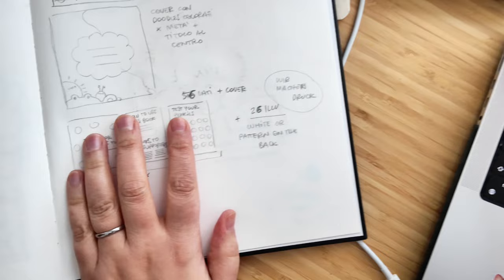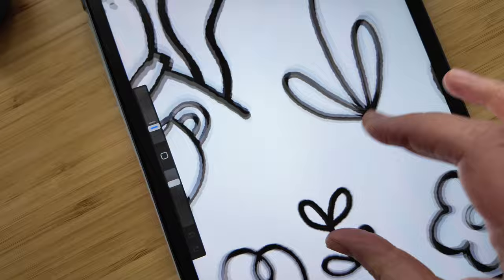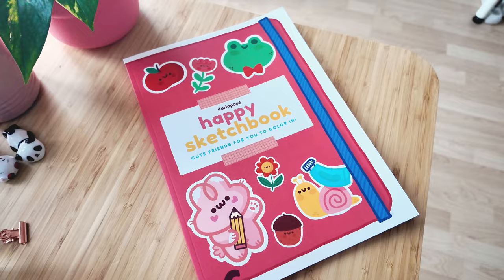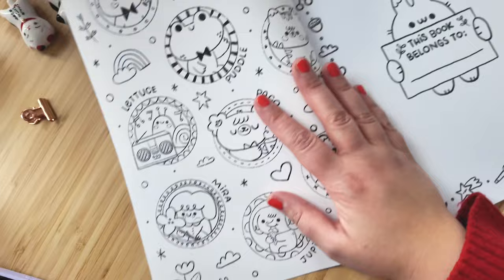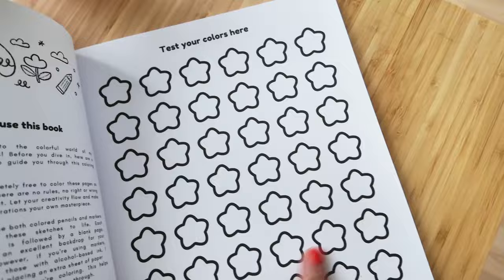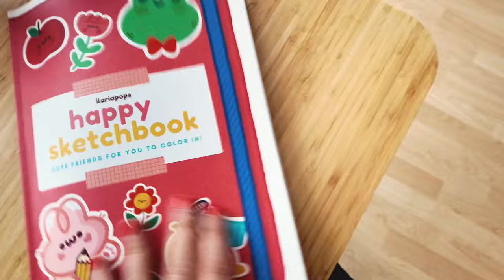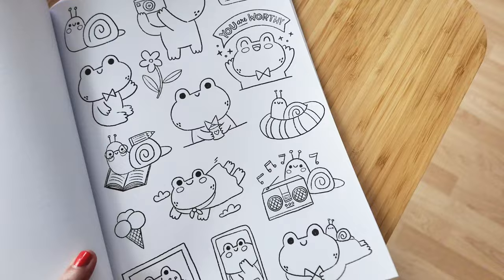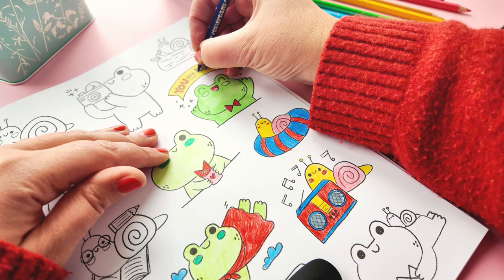✿ STUDIO VLOG: making of a colouring book!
Hello, friends! In today's video, you'll be keeping me company as I create a coloring book from scratch. My idea was to turn some of my sketches into coloring pages! I hope you enjoy watching!

✿ Draw Kawaii Style, my new book is out! + colouring book

✿ Would you like a branded link for your small business? Try link.store and get 6 months for free

00:00 Intro
00:15 Talking about this project
05:43 Tracing the final sketches
07:25 Brainstorming the first inside page
08:06 Making the cover of the book
09:03 Making a mockup of the cover
09:57 The book is ready!
11:49 Look inside the book
14:53 Trying to color it for the first time